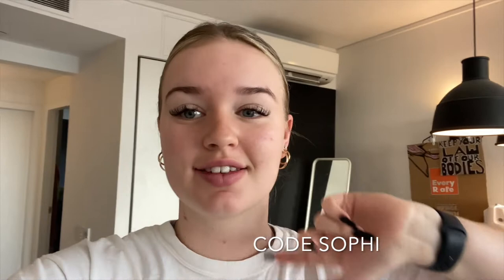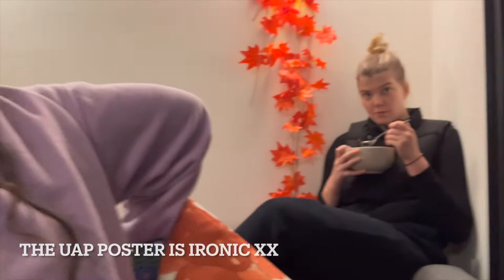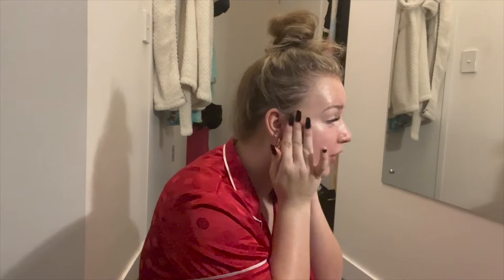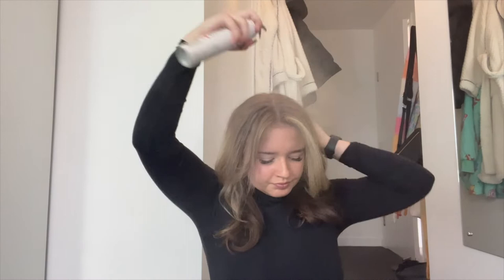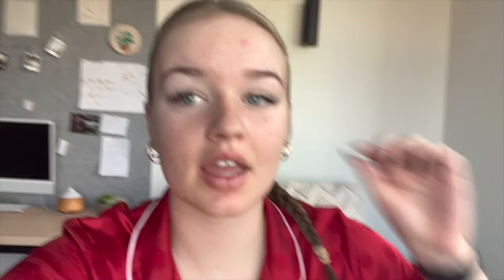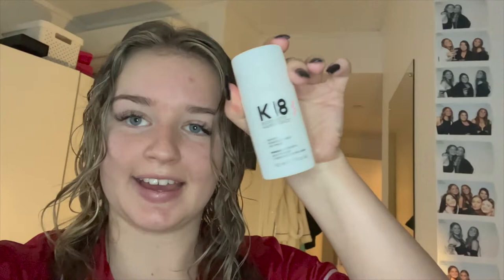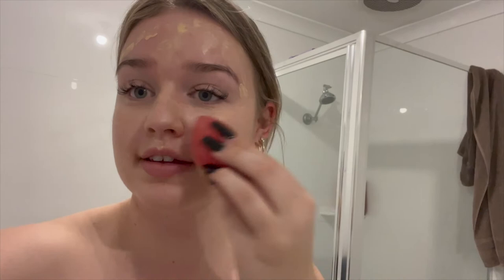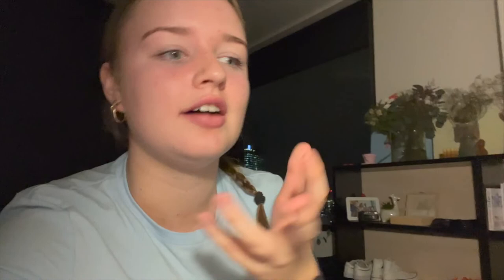WEEK IN THE LIFE VLOG - STAX HAUL - MATILDA DJERF HAIR - MAKEUP ROUTINE - SHOPPING HAUL - GYM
Thank you so much for tuning into today's video!